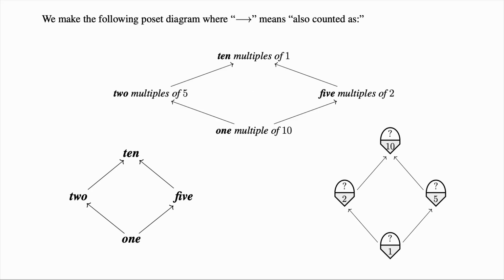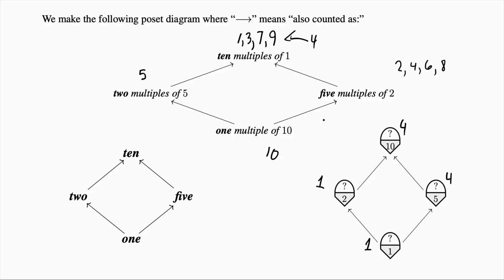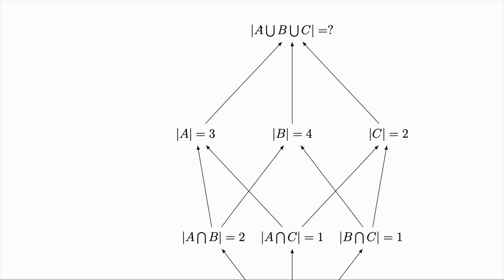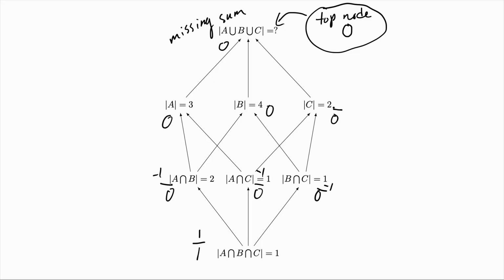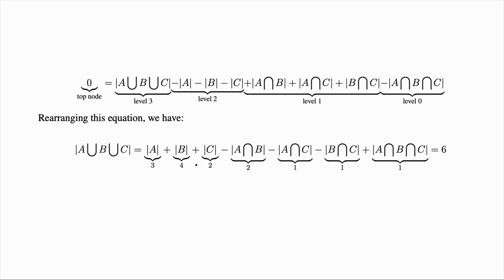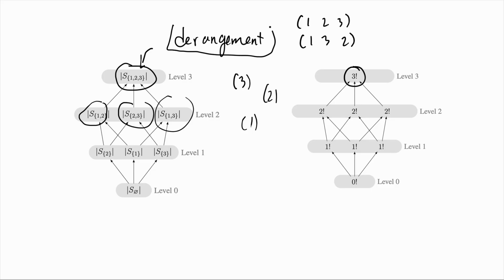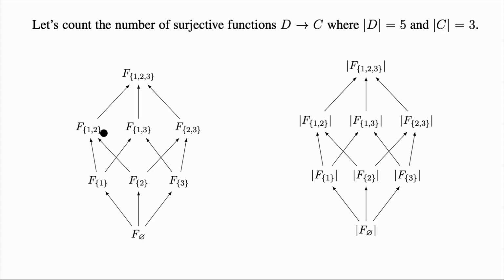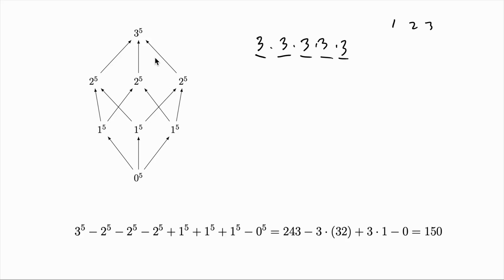How Mobius Matrices Help Count What is New